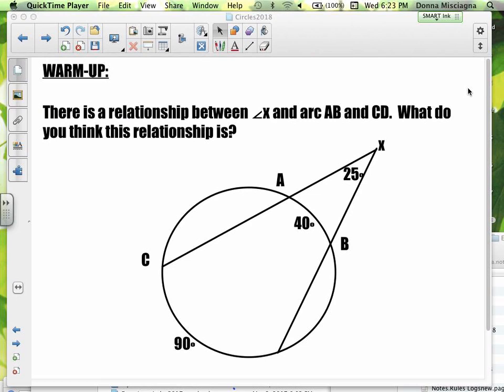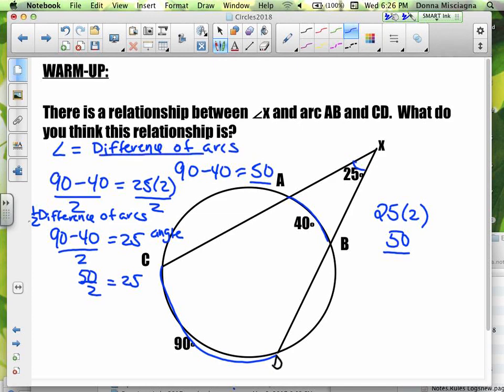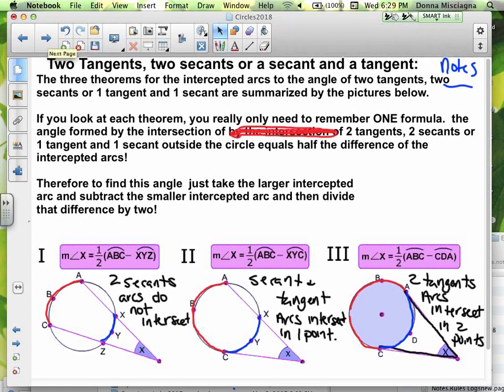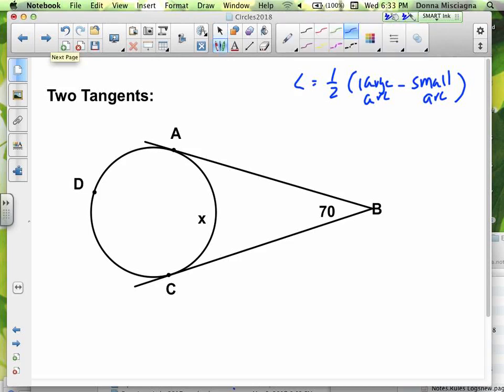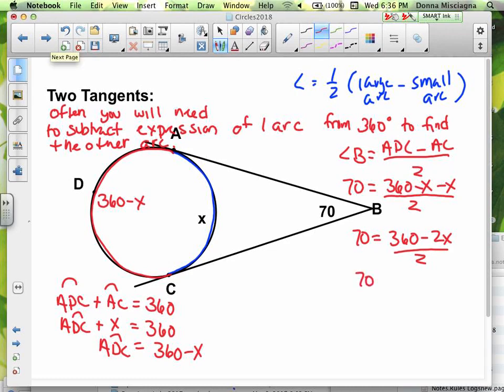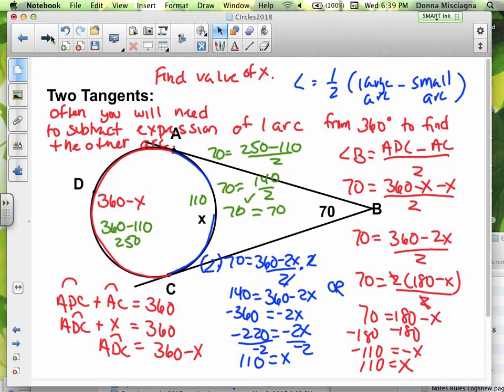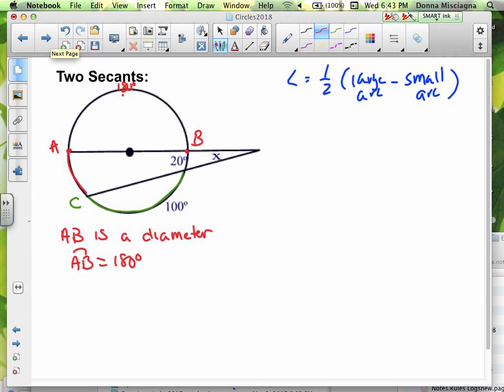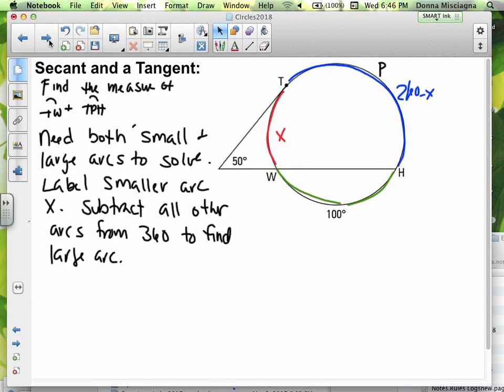Angles Outside the Circle Broadband